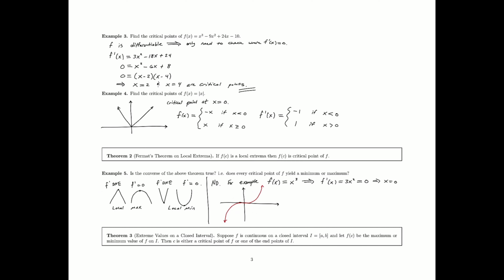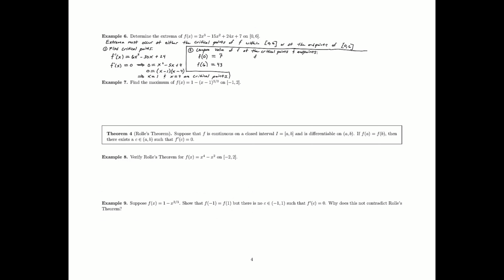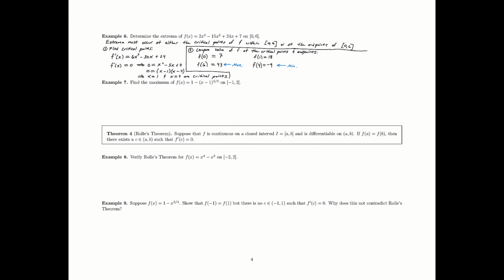4.2 Extreme Values - Example 6